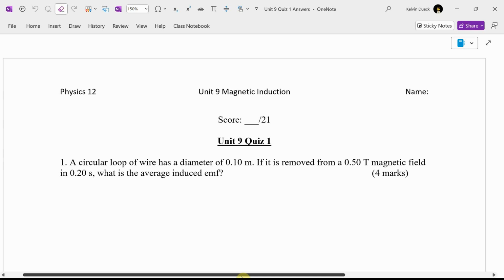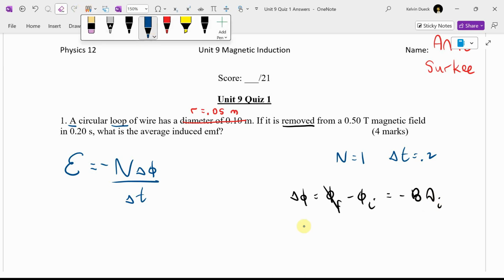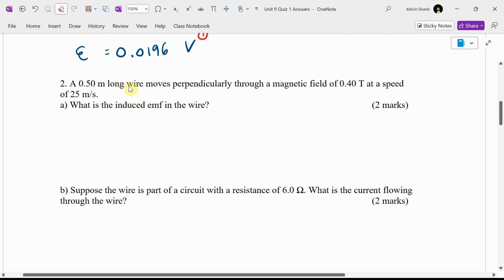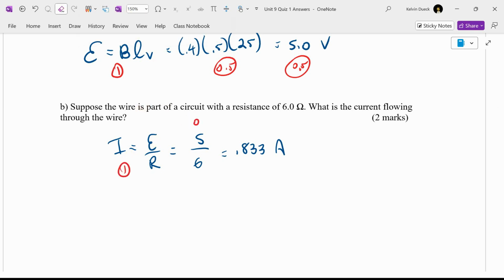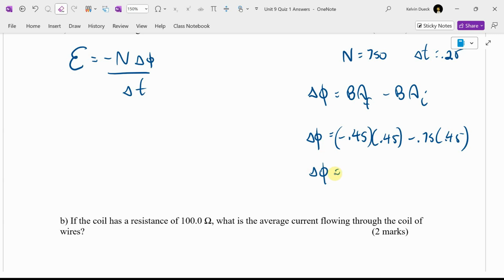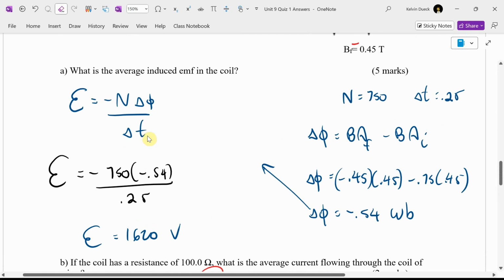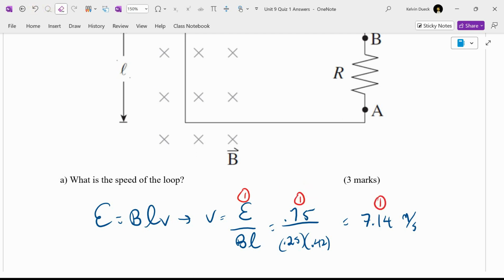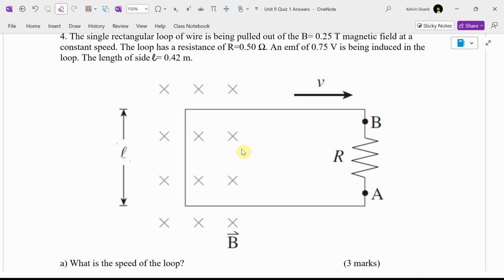Physics 12 U9 Answers to Quiz 1